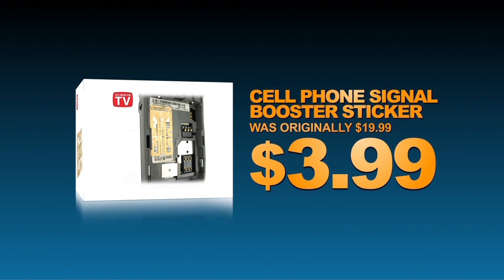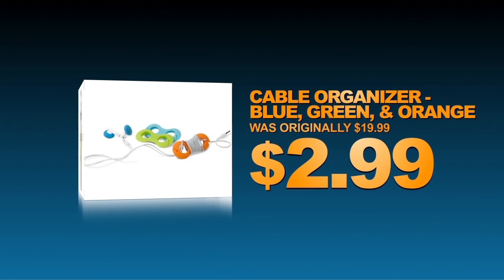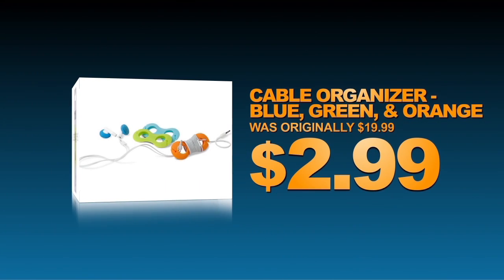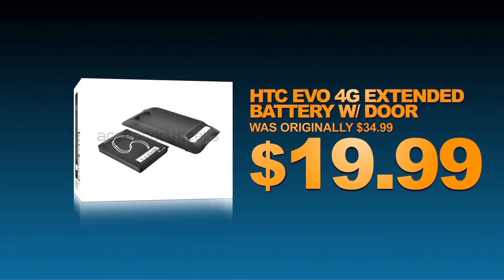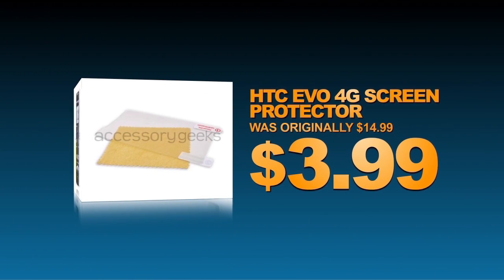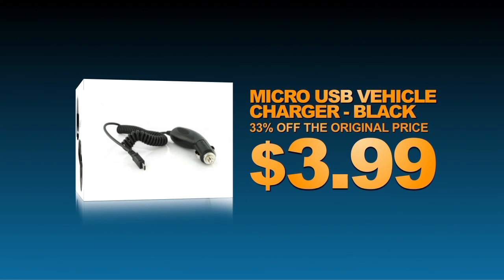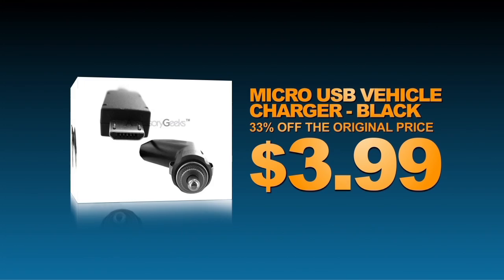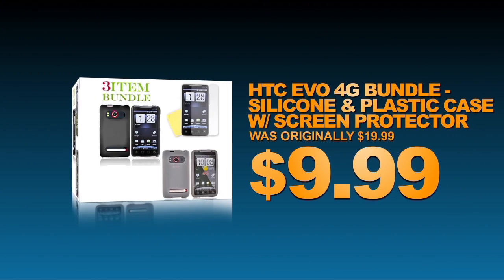Weekly Deals for 1/21/11 - 1/26/11 at AccessoryGeeks.com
Car chargers, cable organizers, and best of all...HTC Evo 4G deals! Check out the specials happening this week at our Weekly Deals page!